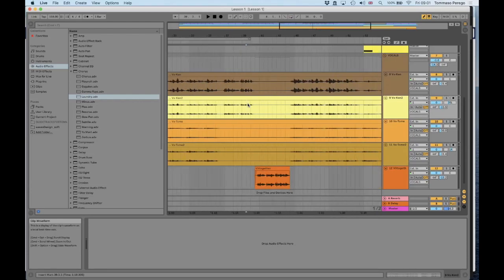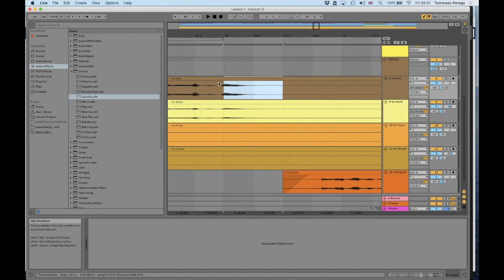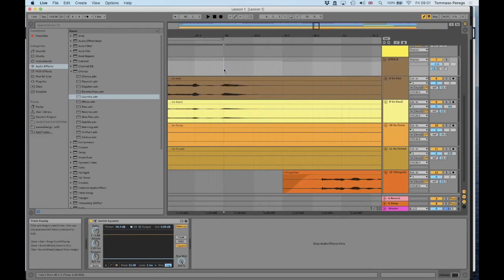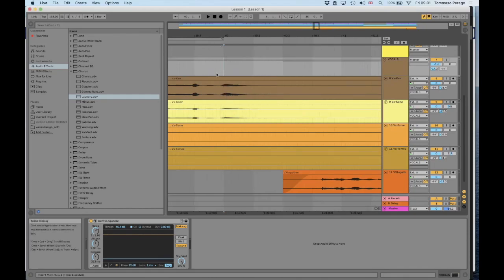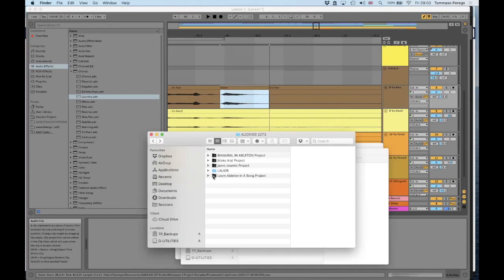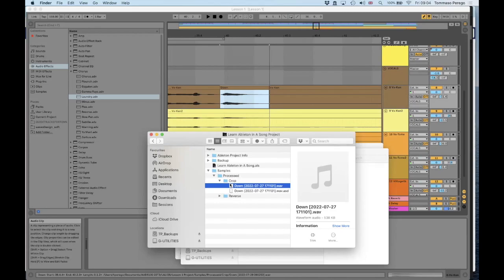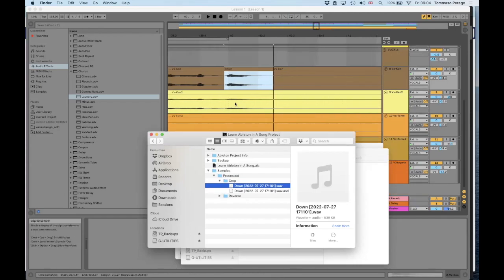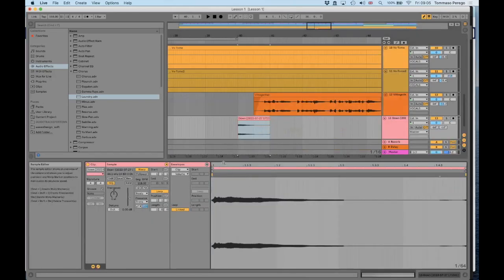Lesson 13 - Learn Ableton Live Basics in One Song